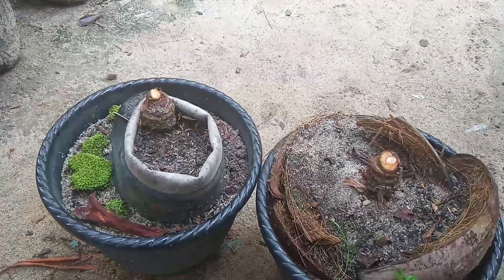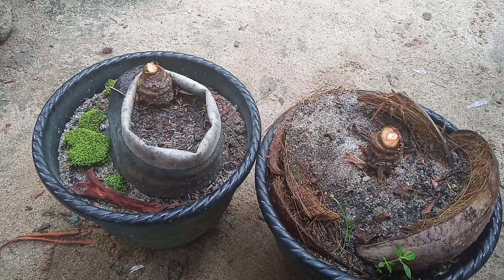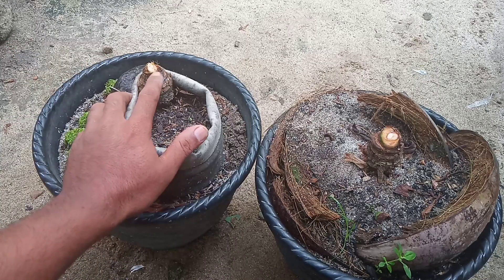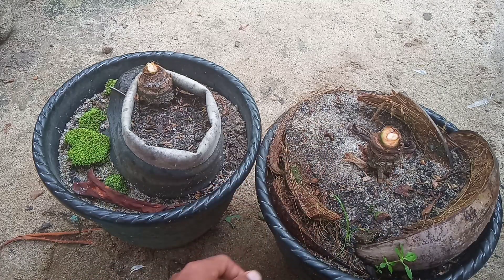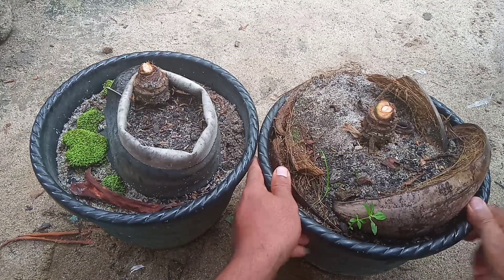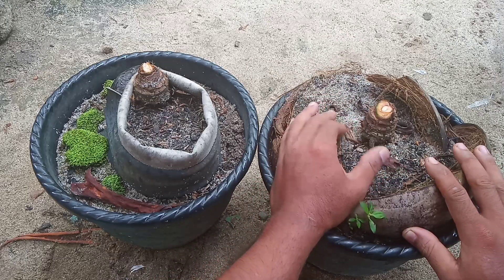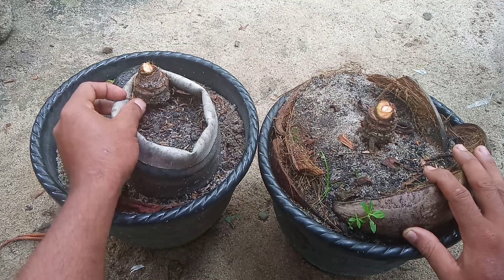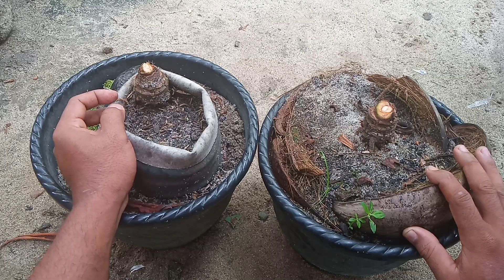Cara Mengatasi Bonsai Kelapa Yang Patah Tunas (Potel) | Broken Coconut Bonsai Buds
Cara Mengatasi Bonsai Kelapa Yang Patah Tunas (Potel)
Penanganan jika terjadi pada tanaman bonsai kelapa yang kita miliki ialah menebas dengan permukaan miring,, seperti dalam video ini. untuk menyelamatkan bahan bonsai dari pembusukan karena pengendapan air.
Selamat datang di Channel kami, yang berisi tentang Belajar Menanam dan seputaran tanaman bonsai,, serta berbagi tips dan trik mengenain tanaman hias seperti BONSAI KELAPA dan lain sebagainya.